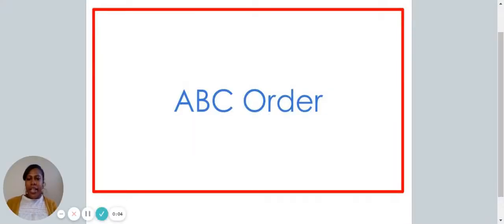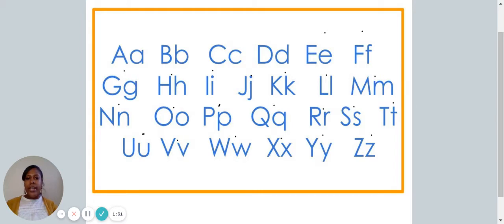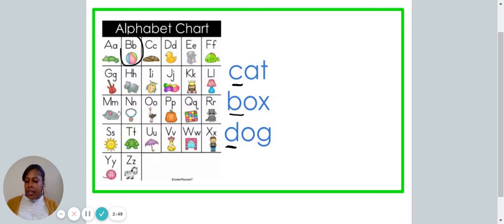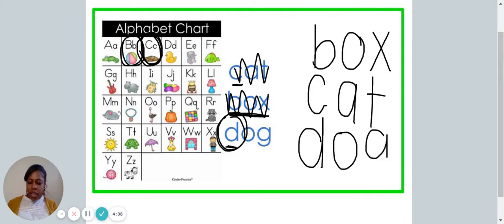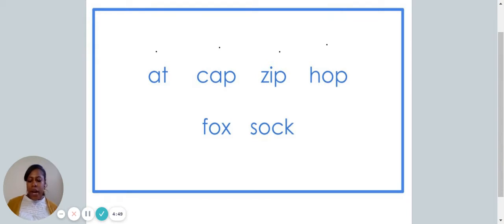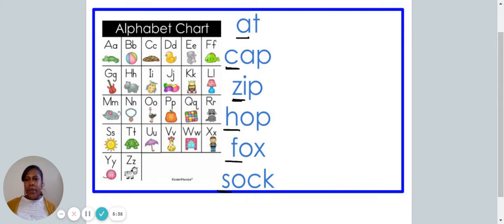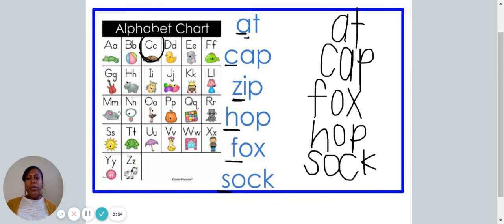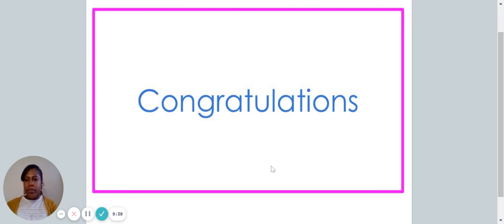Grade 1 Unit 1 Week 4 Alphabetical Order